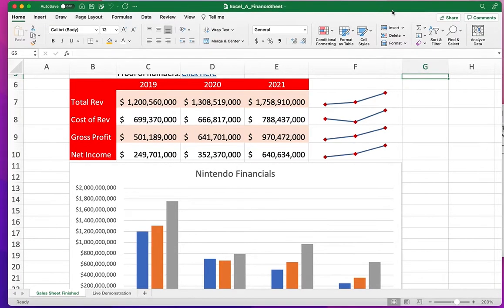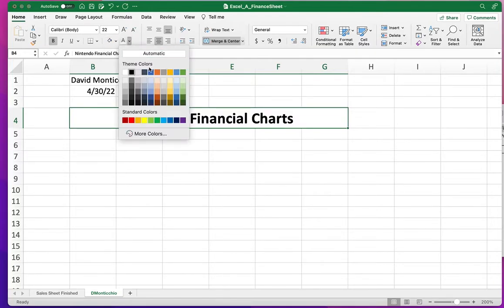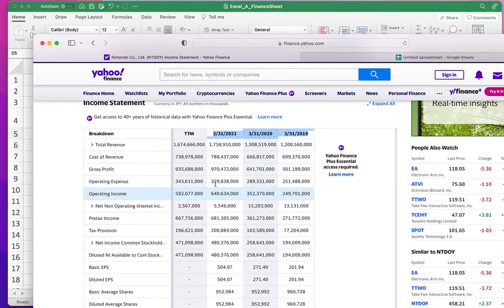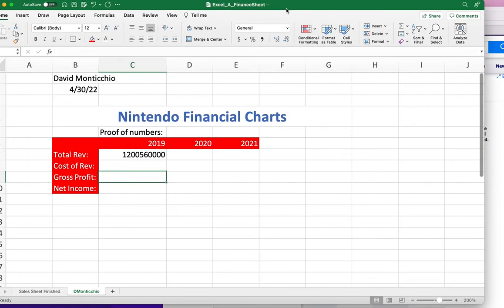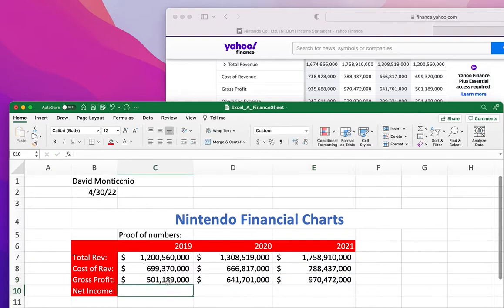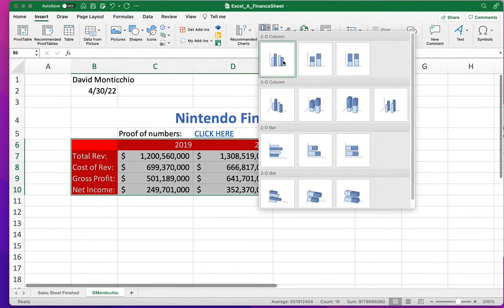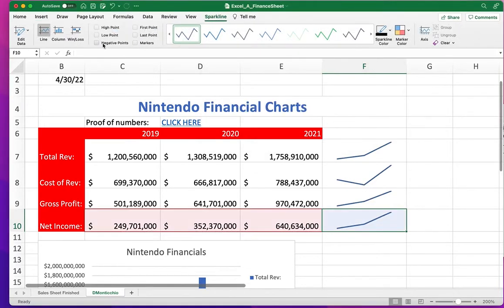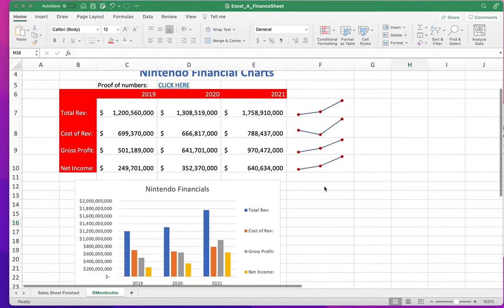2 11 FollowAlongFinanceSheet